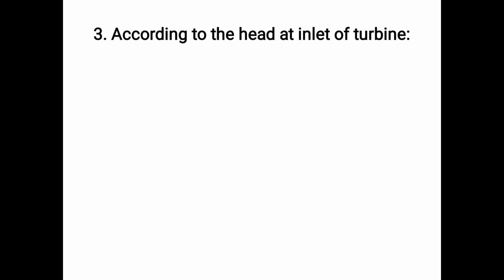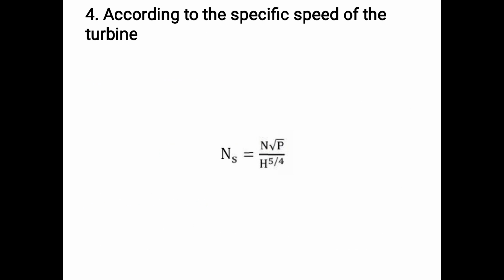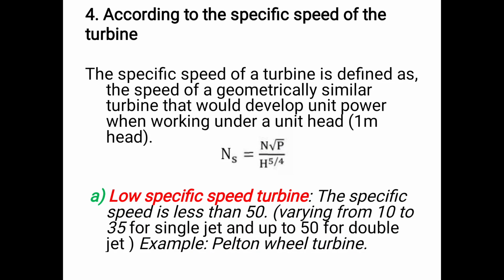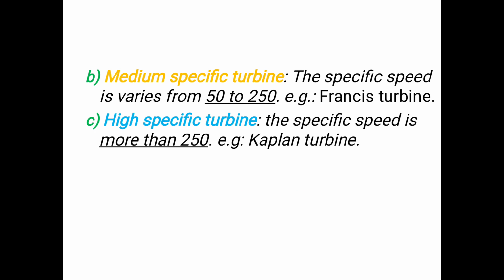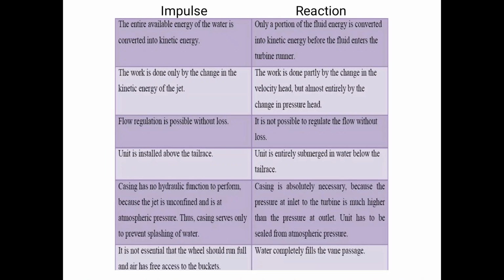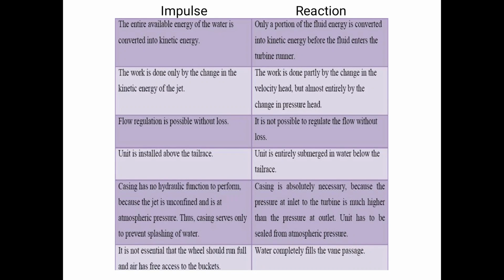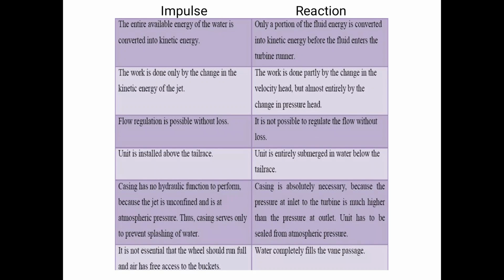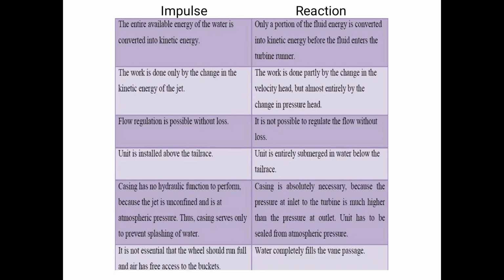Turbine Introduction 2